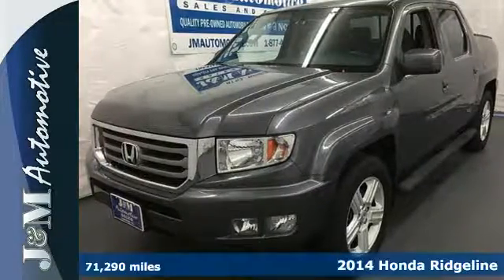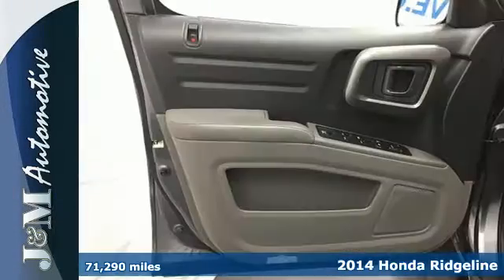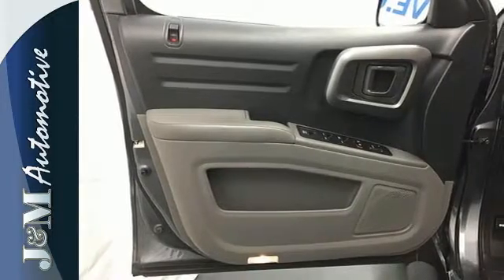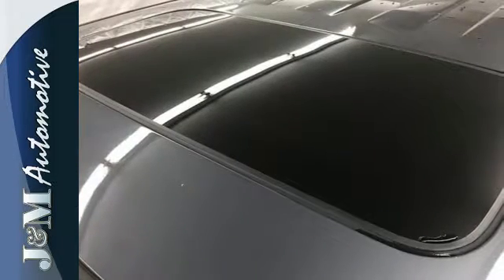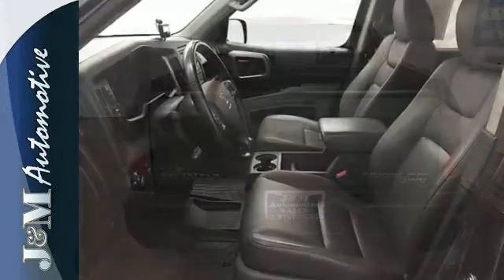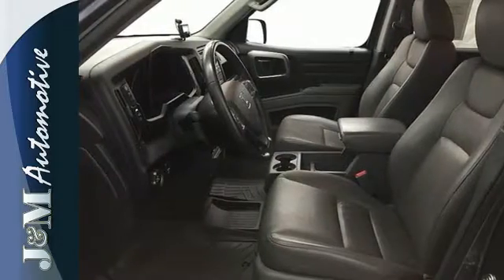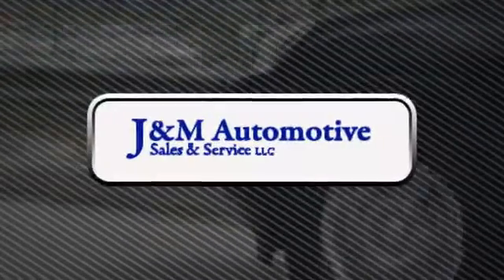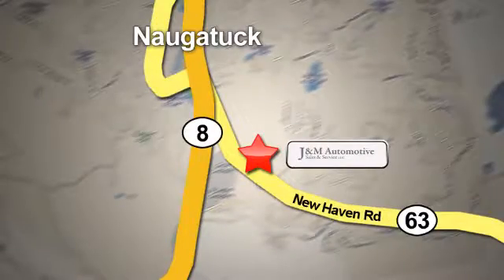2014 Honda Ridgeline Naugatuck CT Hartford, CT #148430 - SOLD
Year: 2014
Make: Honda
Model: Ridgeline
Trim: Crew Cab RTL
Engine: -1 Cylinders
Color: Grey
Mileage: 71290
Stock #: 148430
VIN: 5FPYK1F50EB008430
A Desirable, One-Owner Ridgeline RTL with an Accident-Free Carfax History Report and an Included Warranty! This Four Wheel Drive Beauty is Loaded with Grey Leather Interior, a Power Sunroof, Heated Seats, Alloy Wheels, Climate Control, Power Seats, Power Windows, Power Door Locks, Power Mirrors, an Adjustable Steering Column, Cruise Control, a 3.5L VTEC V6 Engine, an Automatic Transmission and More! A High Quality Find at J&M!.

Address:
820 New Haven Rd.